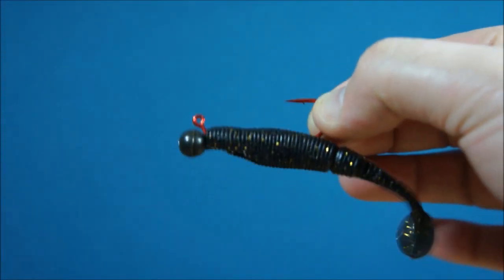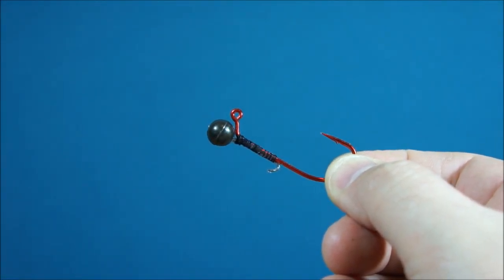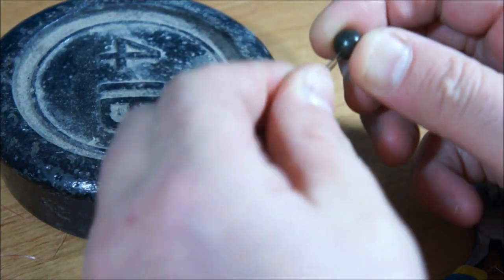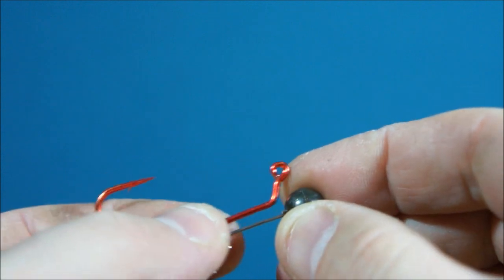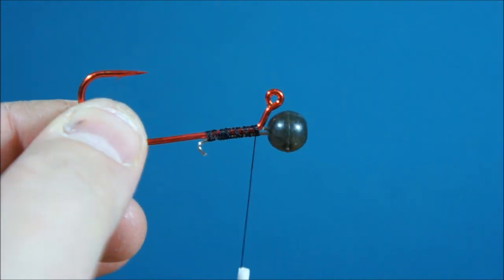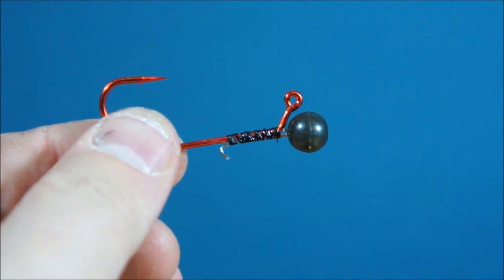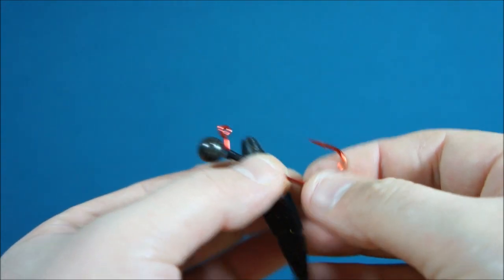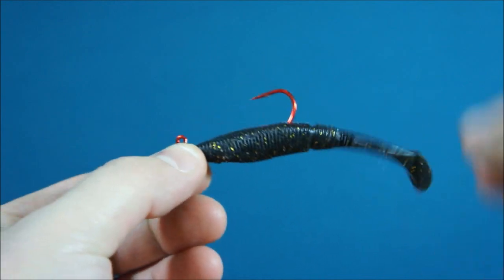How To Make A Lead Free Jig Head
how to make lead free jig heads for soft plastic lures